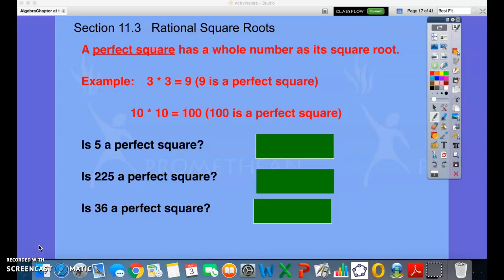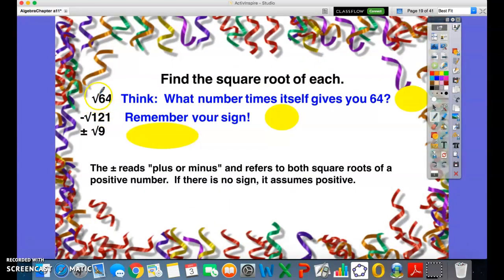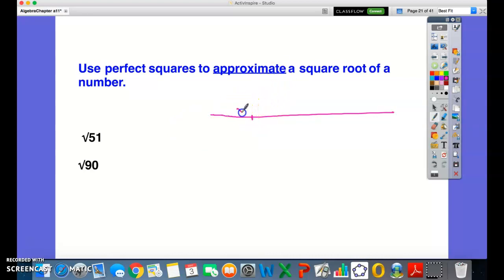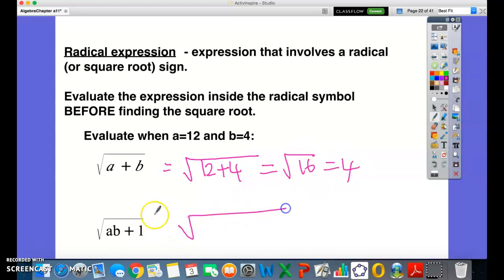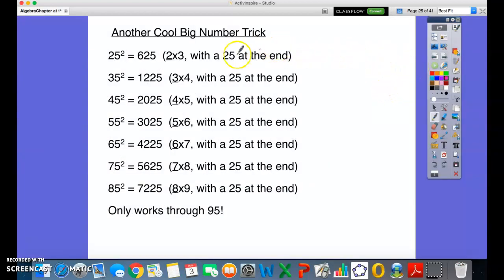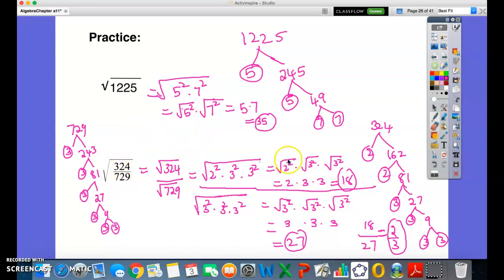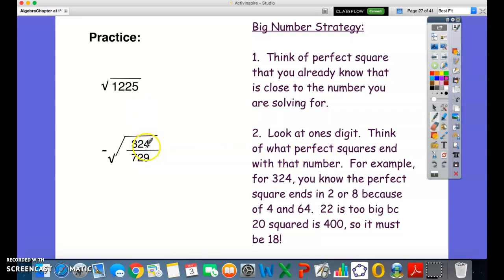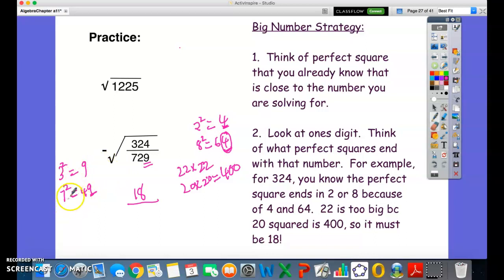Algebra Section 11.3